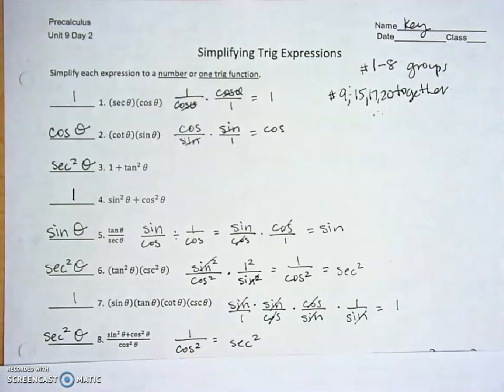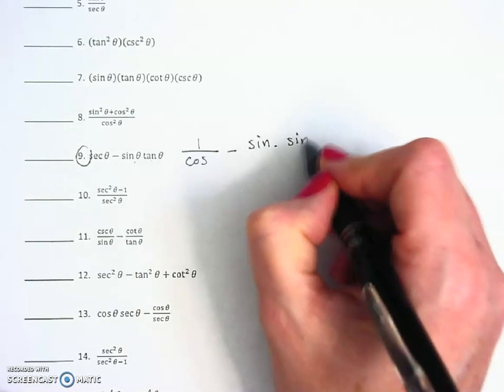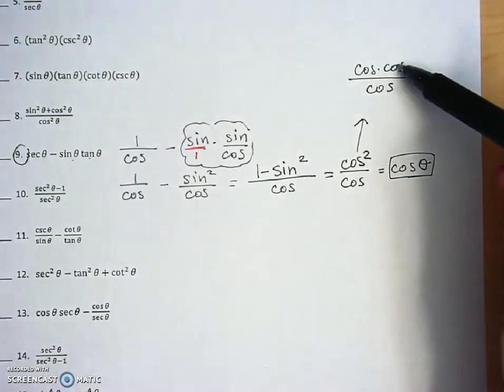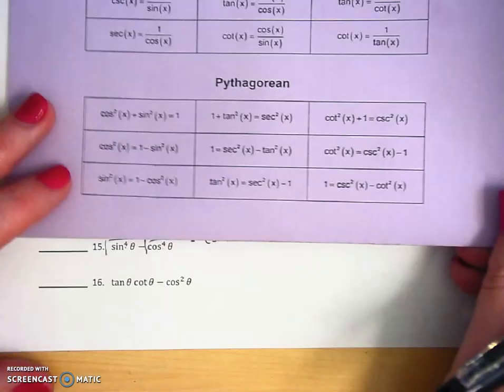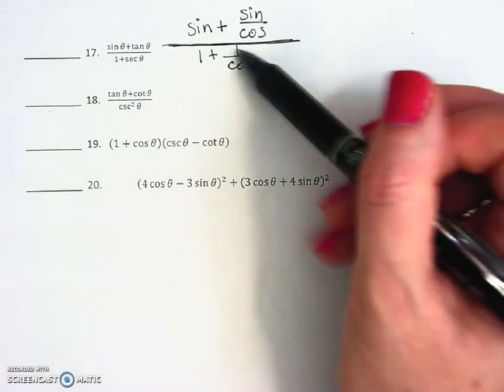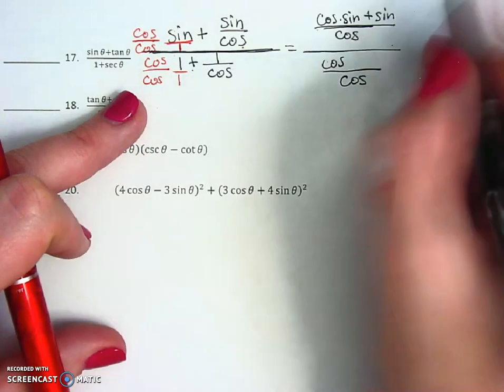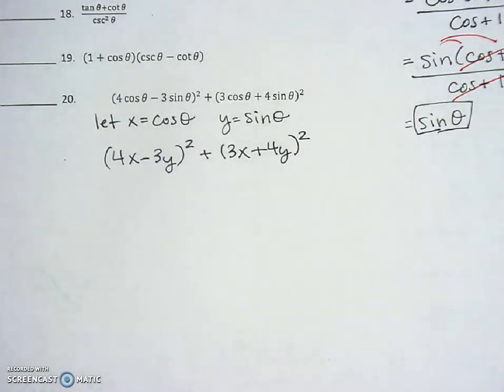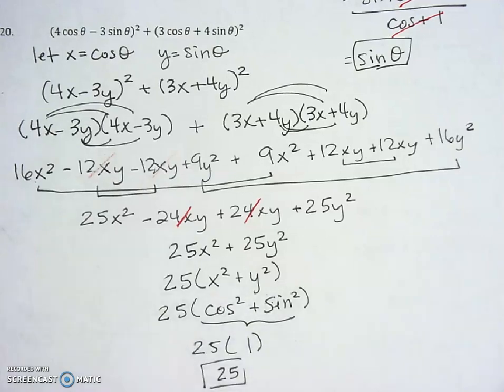PC 2 Simplifying Trig Expressions VIDEO